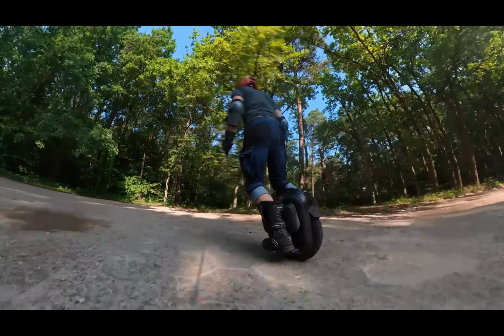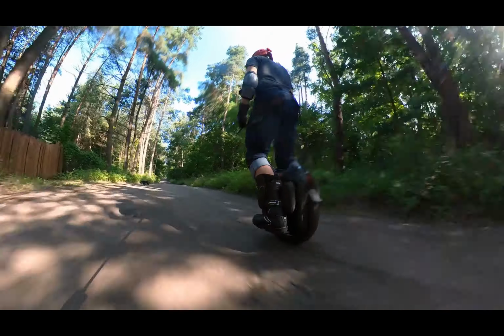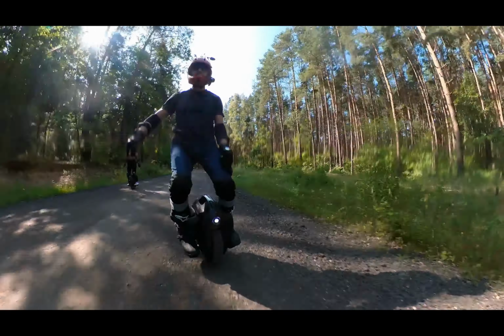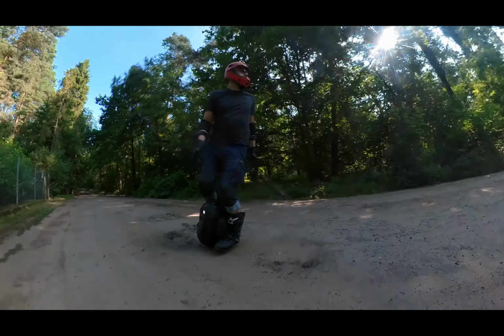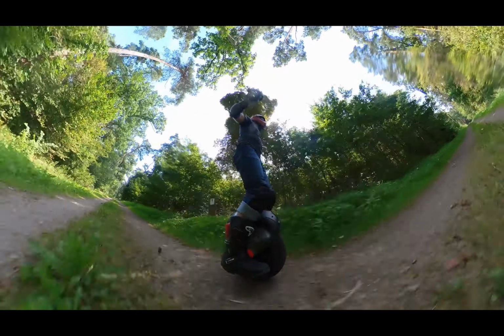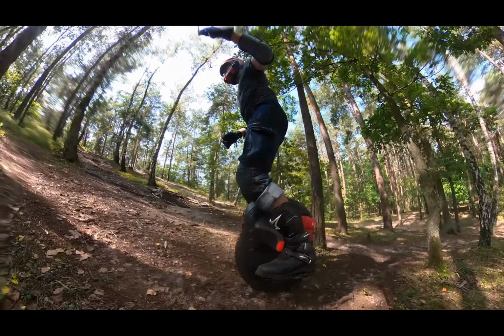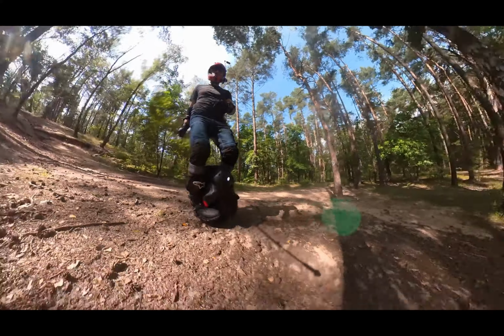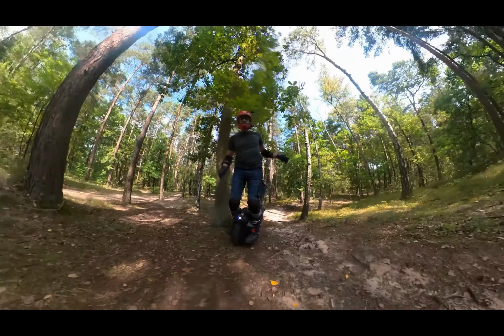Begode EXn Sport - Eng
Begode EXn Sport short offroad review - English version.
Short offroad review. Raw content, pure offroad riding, no d1cking around.
Fast and effective but calm and cold-blooded.
No wheels were harmed in the making of this video ;)

Rider: Ferro (insta: @monocyc)
Stallion: Begode EX.n Sport

We use:
- pedals NyloNove